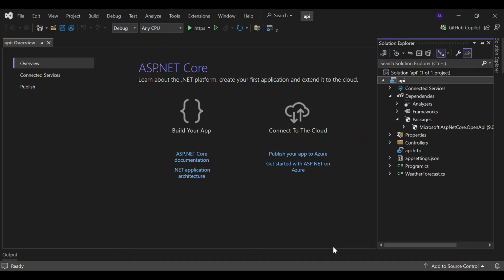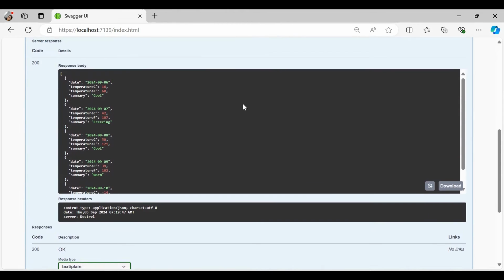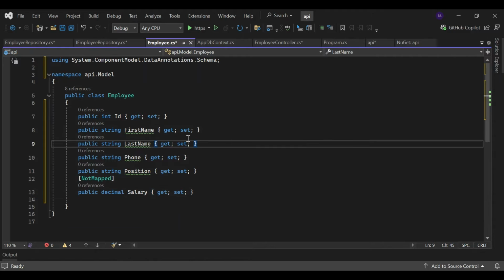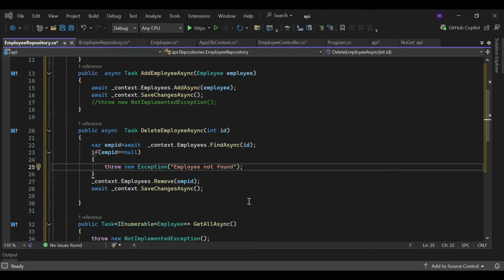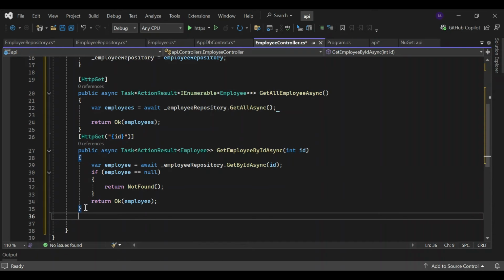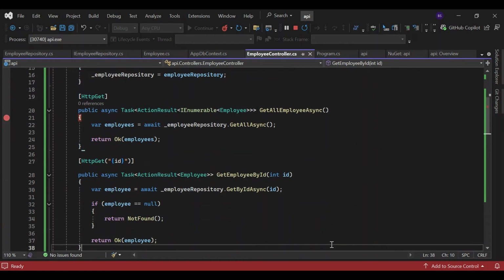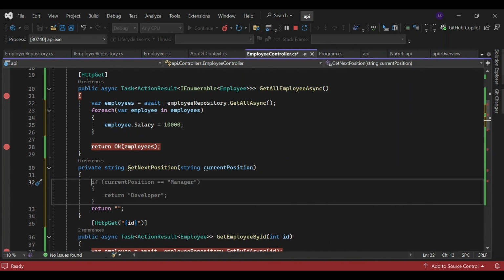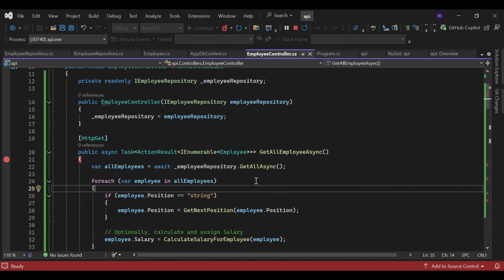How create Dotnet core API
Title: How to Create a .NET Core 8 API in C# | Step-by-Step Tutorial

Description:

Welcome to this in-depth tutorial on how to create a .NET Core 8 API using C#! 🚀

In this video, we'll walk through the complete process of building a RESTful API from scratch with the latest version of .NET Core. Whether you're a beginner or an experienced developer, this guide will help you understand key concepts and get your project up and running.

Topics Covered:
Setting up your development environment with Visual Studio Code or Visual Studio 2022
Creating a new .NET Core Web API project
Setting up controllers and routing
Implementing CRUD operations (Create, Read, Update, Delete)
Using Entity Framework Core for database interactions
Adding Swagger/OpenAPI for API documentation
Securing your API with Authentication & Authorization
Requirements:
Basic knowledge of C#
Visual Studio Code or Visual Studio 2022
By the end of this tutorial, you'll have a fully functioning API that you can integrate into your projects or expand for more complex use cases.